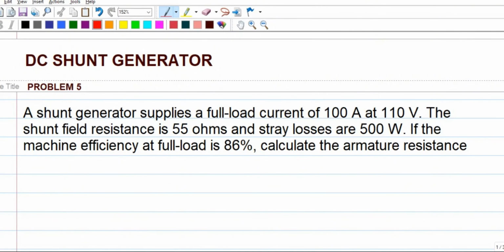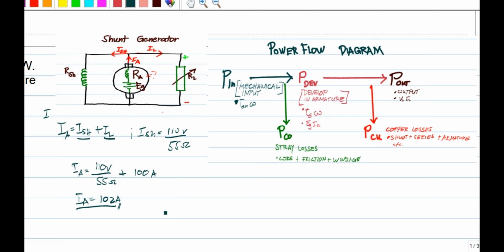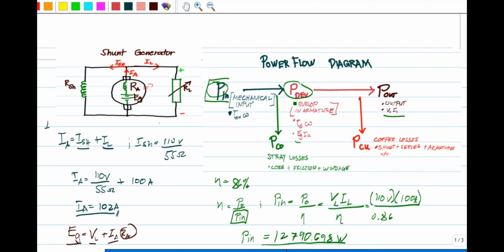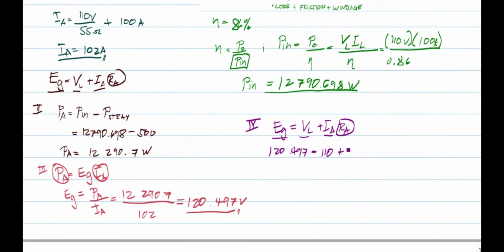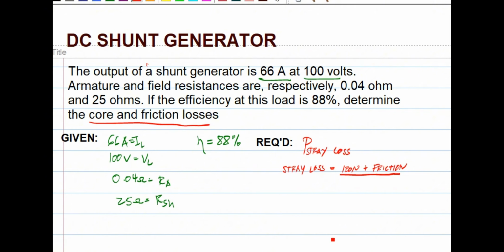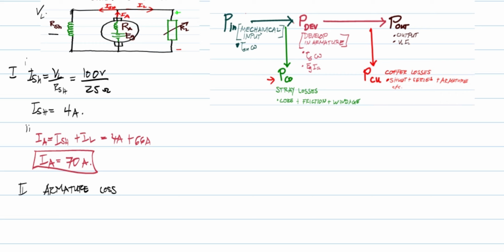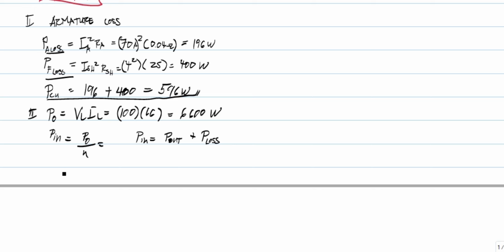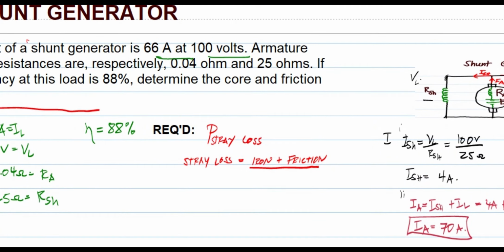DC Machine (Dc Generator problem 5 and 6)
A shunt generator supplies a full-load current of 100 A at 110 V. The shunt field resistance is 55 ohms and stray losses are 500 W. If the machine efficiency at full-load is 86%, calculate the armature resistance.

The output of a shunt generator is 66 A at 100 volts. Armature and field resistances are, respectively, 0.04 ohm and 25 ohms. If the efficiency at this load is 88%, determine the core and friction losses